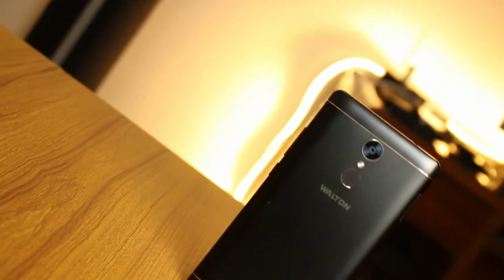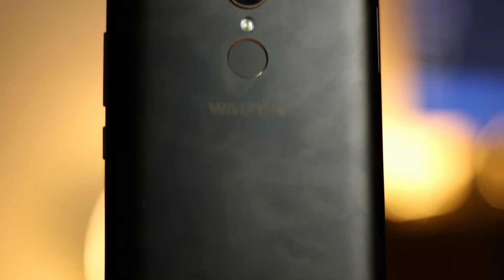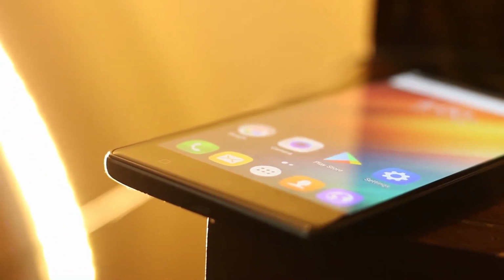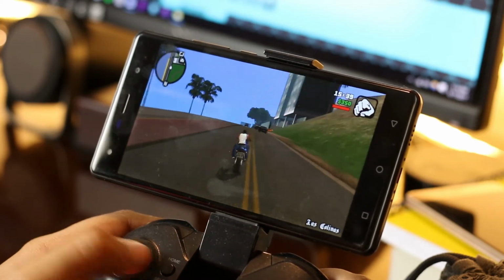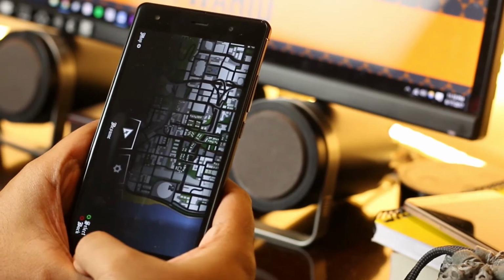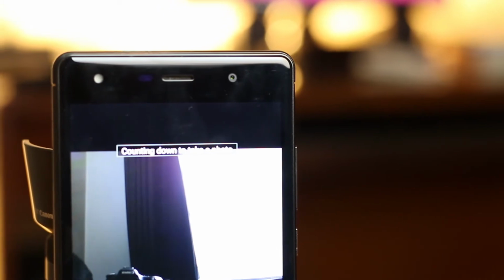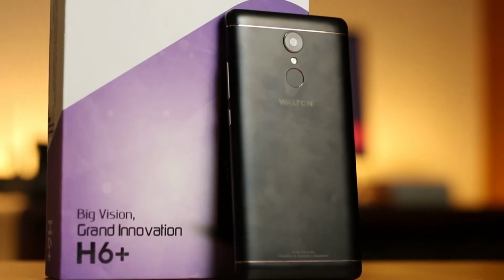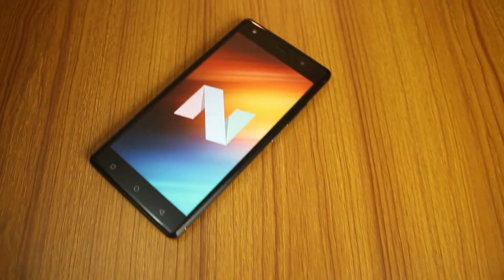Walton Primo H6+ Review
The Walton Primo H6+ is an affordable smartphone that brings more to the table than you initially expect. The beautiful black model here with rose gold accents looks great and Android 7.0 Nougat only makes the deal sweeter.

PRICE: BDT 11,990

Basic Information:
Operating System: Android 7.0 Nougat
Processor: 1.3GHz Quad Core
GPU: Mali-T720
RAM: 3GB DDR3
Internal Storage (ROM): 16GB
Expandable Memory up to 128GB

Call Mode: Dual Card, Dual Standby
4G & 3G Network Supports
SIM Type: Hybrid SIM Card Slot (1 Micro SIM & 1 Nano SIM/SD Card Slot

Network Parameters:
Network Type: UMTS+GSM
Network Band:
2G (GSM/GPRS/EDGE 850/900/1800/1900MHz)
3G (UMTS  2100MHz)
4G (LTE-FDD 1800/2100/2600MHz, LTE-TDD 1900/2300MHz)
Network Speed: GPRS /EDGE/ 3G/HSPA+/LTE

Screen Parameters:
Screen size: 5.5-inch
Display Type: HD IPS, 2.5D Curved Glass
Resolution: 1280X720, Support 16M Color

Camera Parameters:
Rear: BSI 13MP Auto Focus with LED Flash
Camera Features: BSI Sensor, Face Detection, Digital Zoom, Self-timer, Auto-Focus, Continuous Focus, Touch Focus and Fingerprint Capture
Settings: Exposure Control, White Balance Presets, ISO Balance, Image Properties, Color Control
Shooting Modes: Normal Mode, Face Beauty, HDR, Panorama, Scene Mode

Front: BSI 8MP with Front LED Flash
Camera Features: Face Detection, Digital Zoom, Self-timer and Fingerprint Capture
Settings: Exposure Control, Color Effect, Image Properties
Shooting Modes: Face Beauty, Scene Mode

Multimedia:
FULL HD Video Playback & Camcorder
FM Radio: Support with recorder

Connectivity:
WLAN b/g/n (Wi-Fi), Bluetooth V4, Micro USB V2, WLAN Hotspot, OTA, OTG

Sensors:
Motion sensors: Accelerometer (3D), Gyroscope, Gravity, Rotation Vector, Linear Acceleration
Environment sensors: Light (Brightness)
Position sensor: Proximity, Orientation, Magnetic field (Compass)
Special sensor: Finger Print Sensor

GPS module: GPS with A-GPS network-assisted GPS navigation function

Battery Capacity: 3000mAh
Type: Li-ion battery

Weight: 190g (with battery)
Dimension: 154.4x78.7x9.1mm

Special Features:
Android 7.0 Nougat
Finger Print Sensor
Mira Vision Display Technology
HD IPS Display
Front LED Flash
Integrated Battery Saver
DuraSpeed
Multi-Window